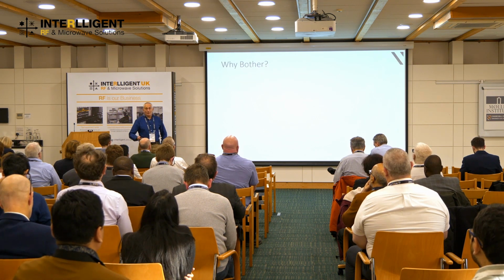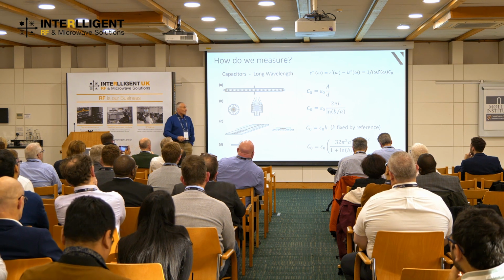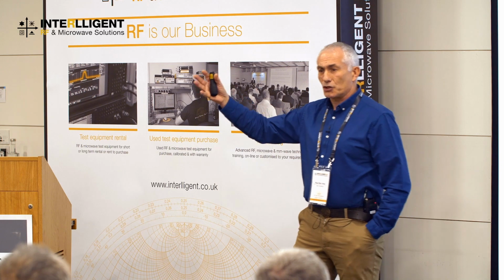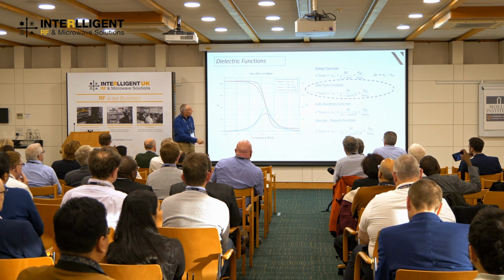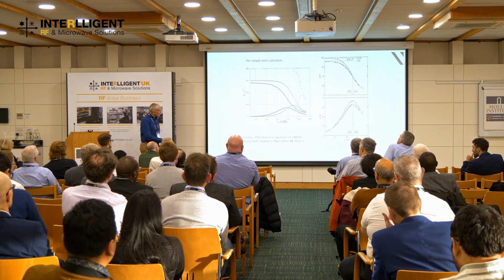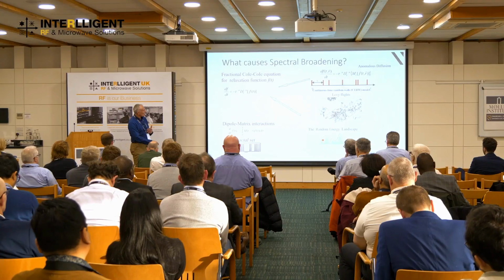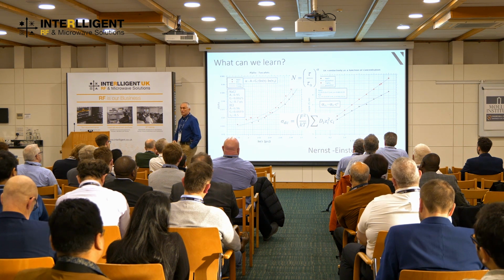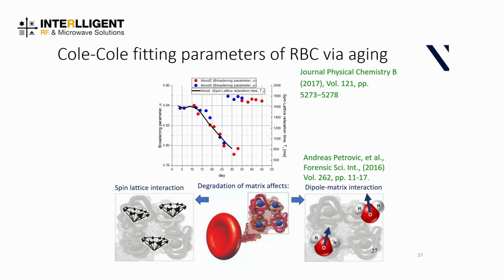The GHz Characterisation of Soft Materials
Paul Ben Ishai (Dept. of Physics, Ariel University) presenting at Interlligent UK's 2023 RF Design Seminar.
For most engineers the dielectric constant of a material and its conductivity are parameters characterizing its electrical properties in a particular frequency range.  However, for a physicist their origin is in the molecular response of the material to an electromagnetic wave.   Consequently, by realizing that the dielectric “constant” is not constant but reflects just how molecular dipoles or charge motion react to their surrounding when perturbed by the EM wave, one has a powerful tool to probe materials.  This is especially true for liquids and gels – “soft” materials.  Lacking the rigidity of chemical bonds, molecular mobilities are far higher and place the dielectric response in the GHz region at room temperatures.  The poster boy example is water, with its dielectric response centered at 18 GHz at 20 °C, and aqueous systems. The dielectric permittivity is a thermodynamic function, influenced by temperature, pressure, composition and mechanical strain.  Understanding how to extract the information inherent in the dielectric response Is the aim of all dielectric spectroscopy. This is never more so than for the GHz region of the frequency spectrum.

The talk covered the basics of dielectric science, the information available and samples applicable for dielectric research in the GHz range, as well as the methodologies one can use to carry it out.  Topics briefly covered included Time Domain Responses, the use of VNAs, the limitations of probes  and interaction of biological tissues at these frequencies.